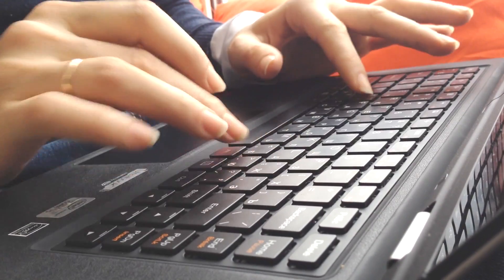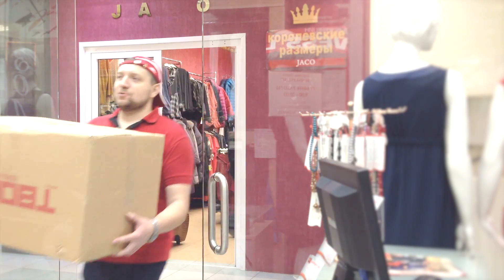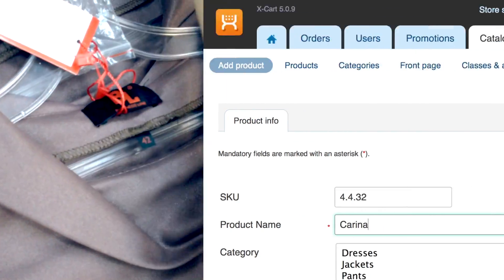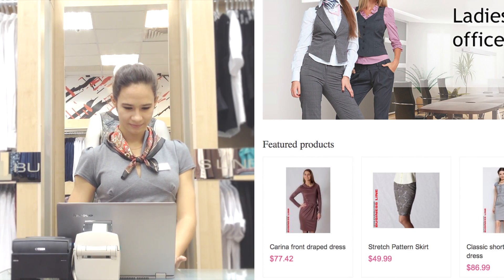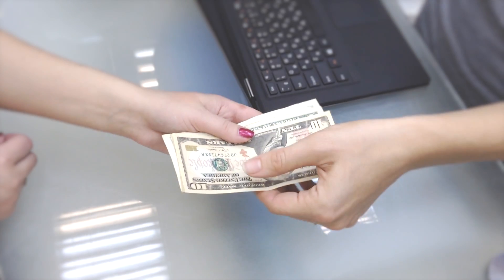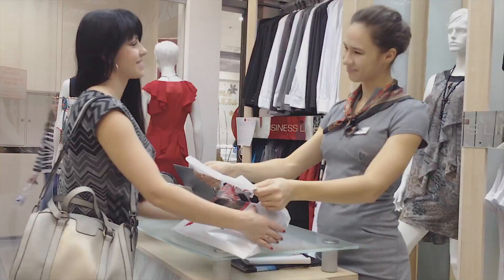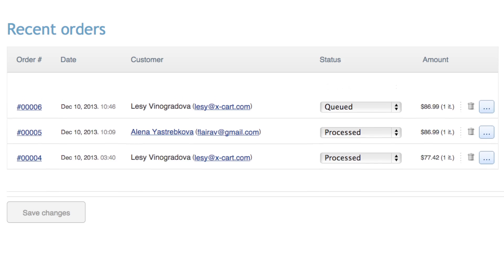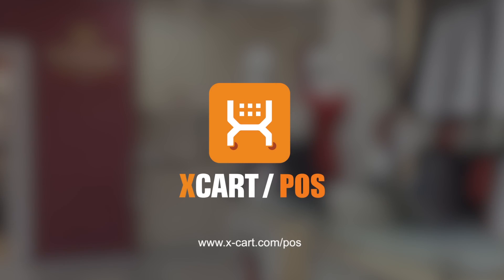X-Cart POS (Point of Sale)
With X-Cart Point of Sale you can sell offline and online using just one software. Control the products, orders and inventory of both retail and online stores within a single web interface. It has never been so easy.